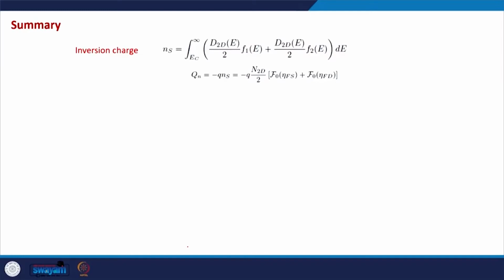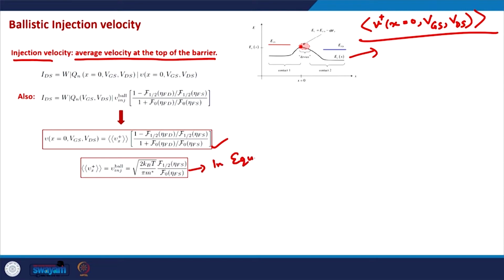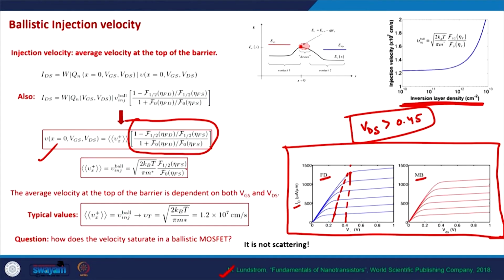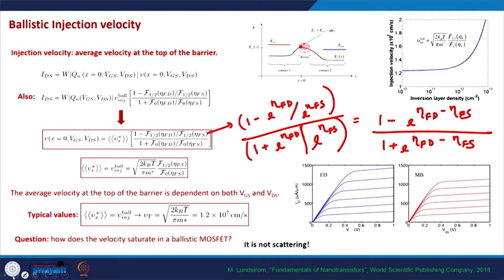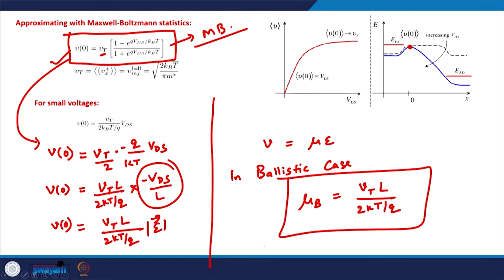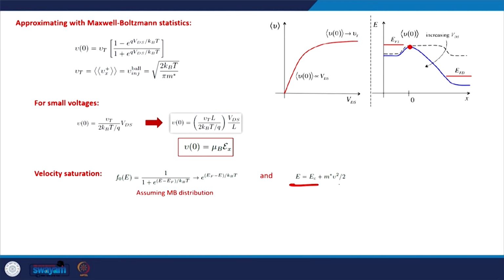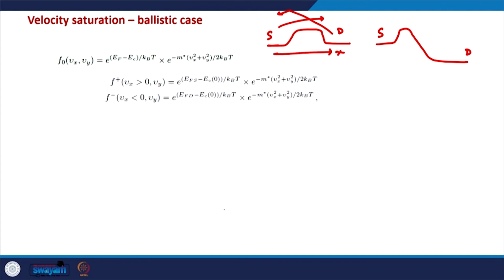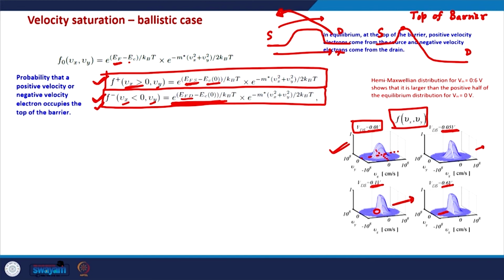Lec 48: Ballistic Injection Velocity